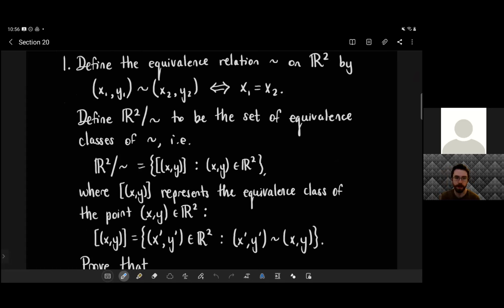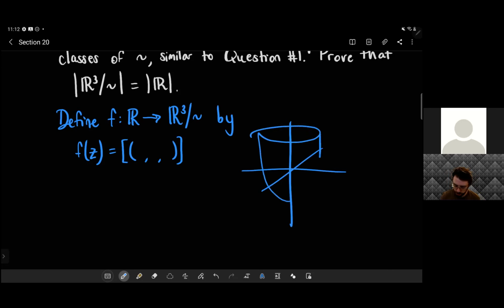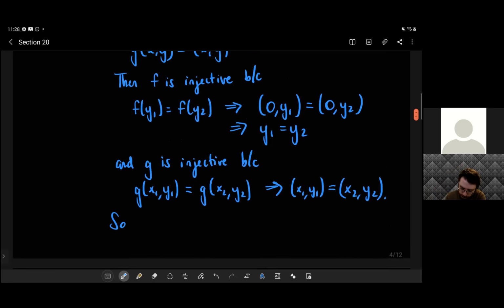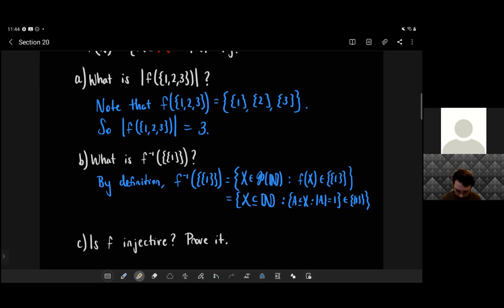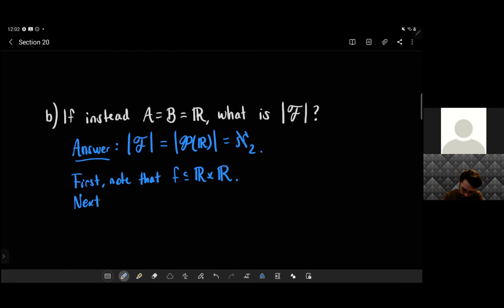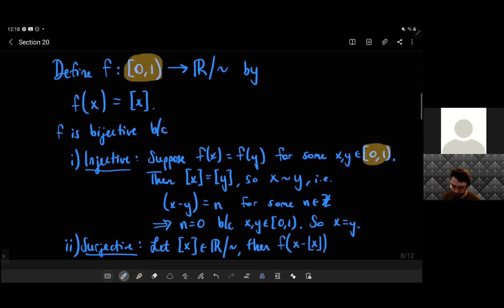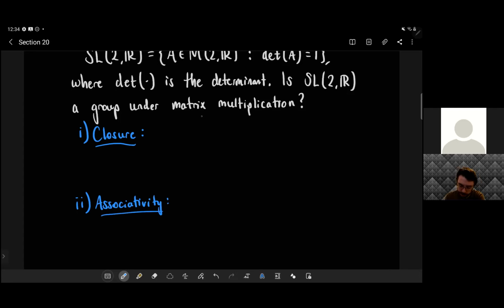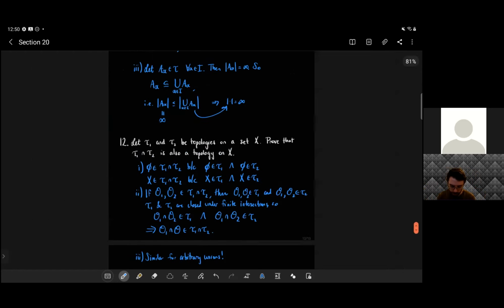MATH 8: Final Exam Review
In this video, I solve all 12 of the review problems for the final exam!

0:00:00 Introduction
0:01:05 Problem 1
0:11:35 Problem 2
0:25:01 Problem 3
0:33:08 Problem 4
0:41:24 Problem 5
0:56:14 Problem 6
1:07:11 Problem 7
1:18:55 Problem 8
1:24:40 Problem 9
1:31:47 Problem 10
1:40:58 Problem 11
1:45:26 Problem 12
1:49:06 Conclusion